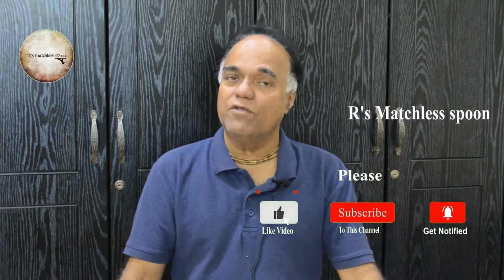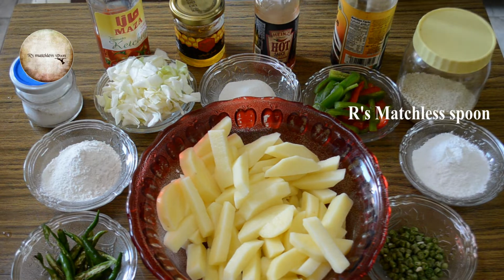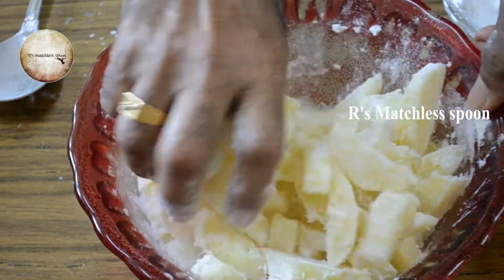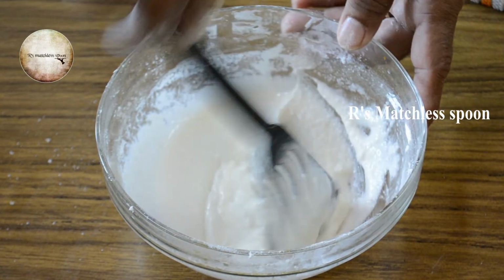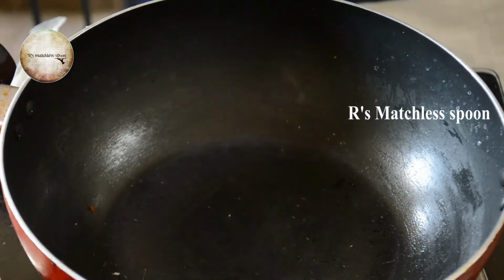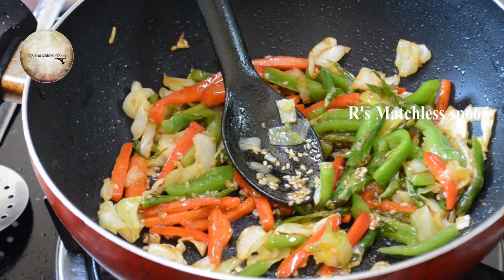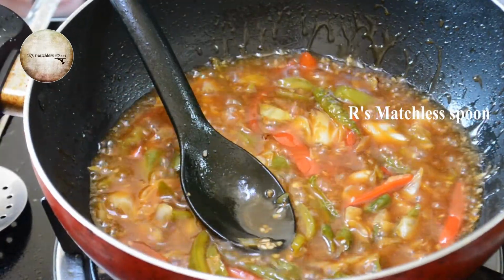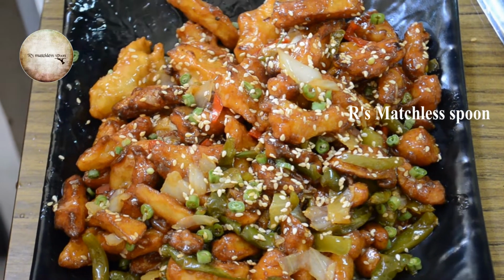Honey Glazed Fried Potato | Homemade | yummy | Crispy | Restaurant Style Starter | Recipe # 18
Ingredients
Potato - 4 nos (cut pcs)
Water as required
salt
all purpose flour
rice flour
corn flour
white sesame seed
oil
green chilli
black pepper powder (optional)
cabbage
asfetida
capsicum
soya sauce
chilli sauce
sugar
ketchup
beans cut pcs
honey